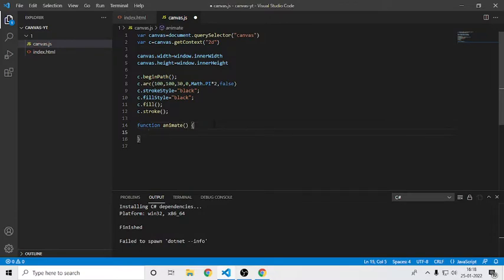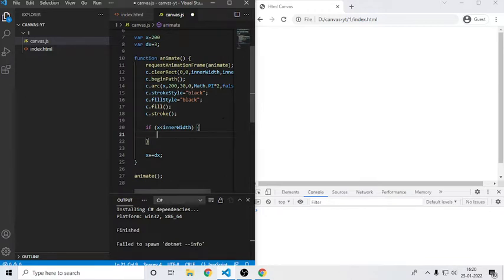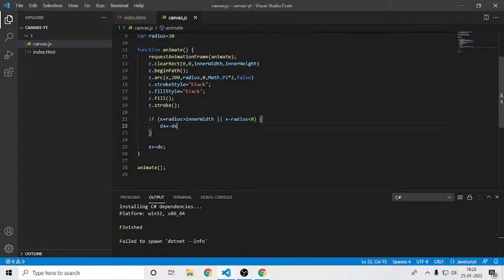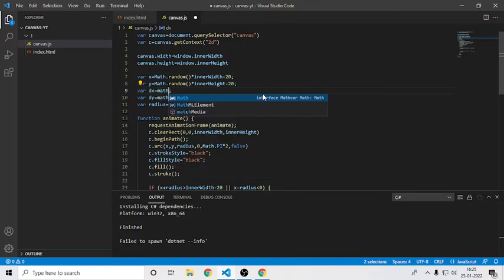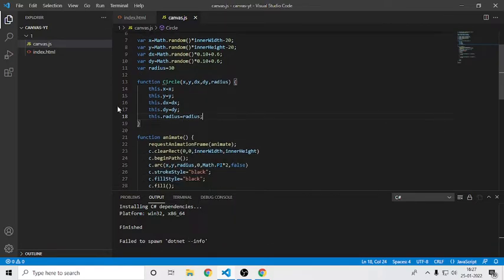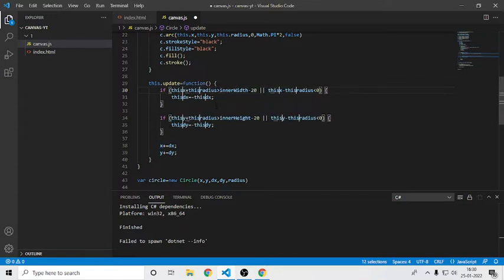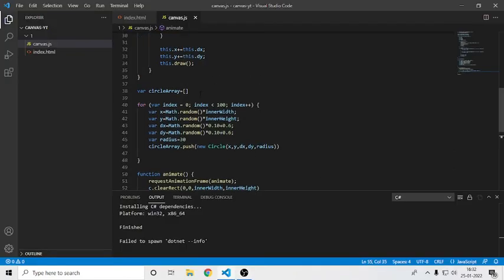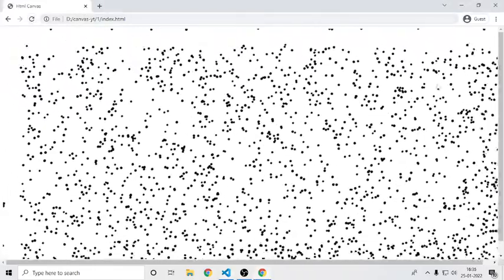Animating the Canvas | HTML5 Canvas Tutorial for Beginners - Ep. 2 | Techno Kidzo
Down to code some sick nasty interactive animations? Let me show you how.

HTML5 canvas easily generates interest to what would be a boring ass website. It's what allows us to create generative art that is simply impossible to recreate by hand. With a little bit of coding, we can animate and interact with this art, creating wonders of beauty that are truly unique to the medium of digital technology.

In this Video, we covered till now:
1. Creating and Resizing Your Canvas
2. Drawing Elements
3. Animating The Canvas

3d animation html css,
background animation html css,
3d animation html,
adobe animate html5,
html5 canvas animation,
html5 animation examples,
animation canvas html5 javascript,
html5 interactive animation
html canvas animation tutorial